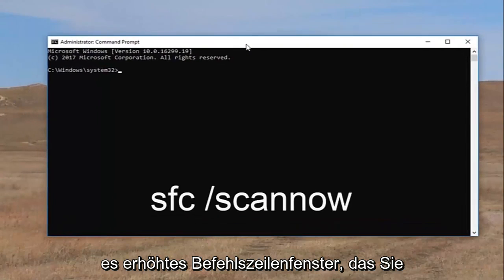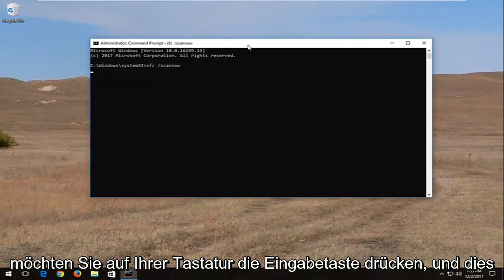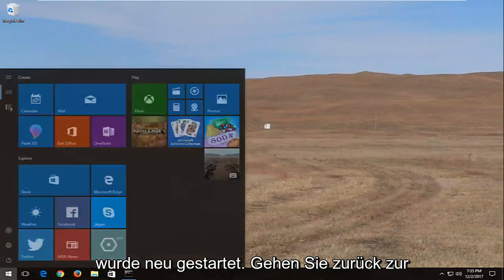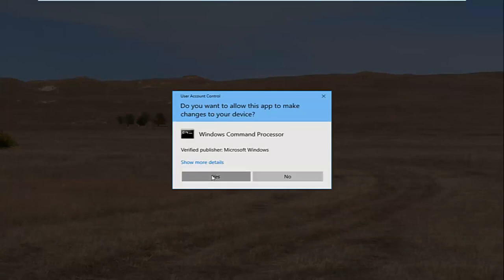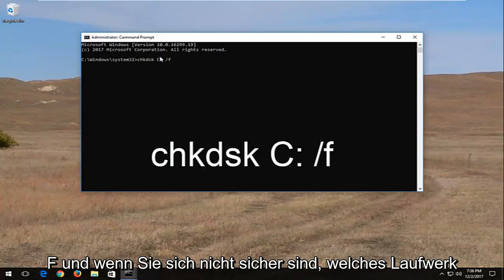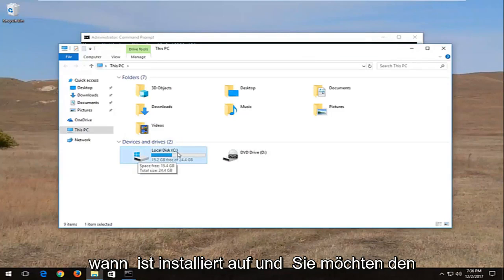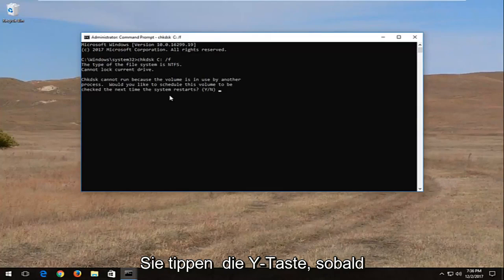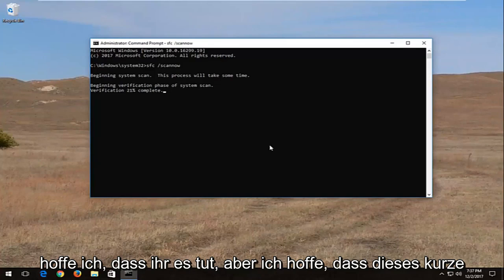So beheben Sie, dass das Kopieren und Einfügen in Windows 11/10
Kopieren und Einfügen auf Windows PC/Laptop nicht möglich

Kopieren und Einfügen ist eine der grundlegendsten Funktionen auf jedem PC, aber viele Benutzer berichteten, dass diese Funktion unter Windows 10 nicht funktioniert. Apropos Probleme beim Kopieren und Einfügen, hier sind einige häufig gemeldete Probleme: